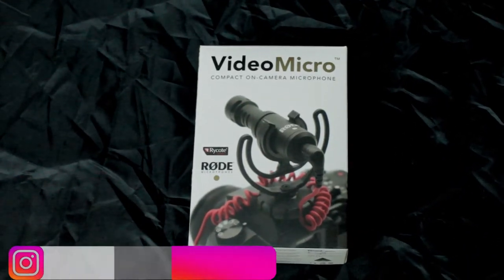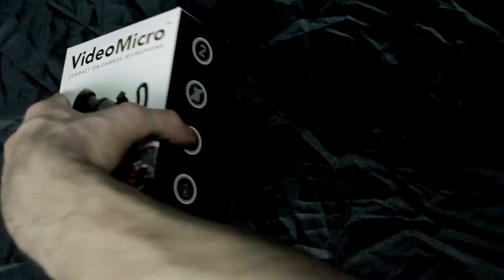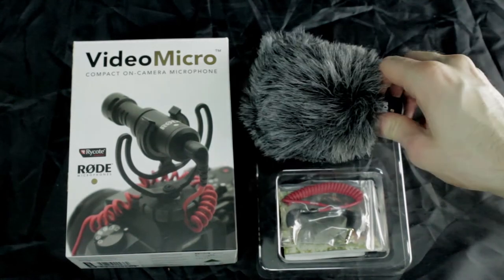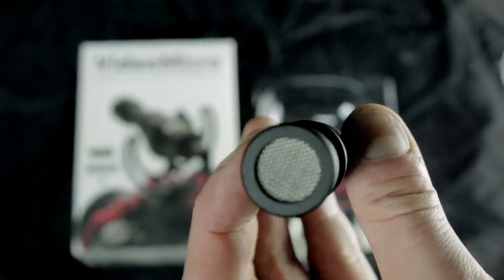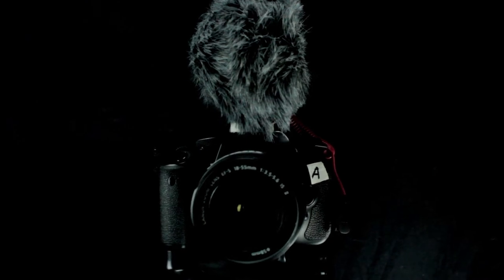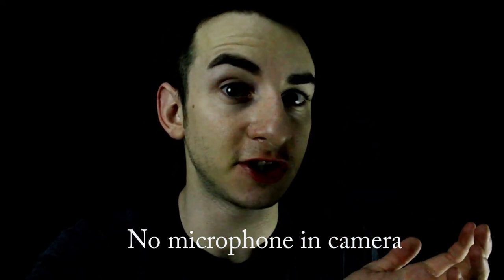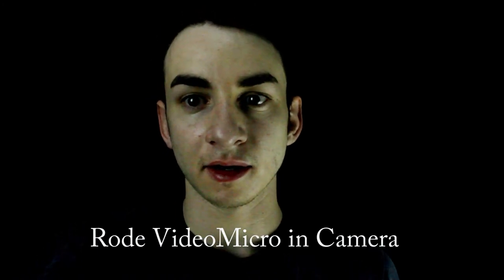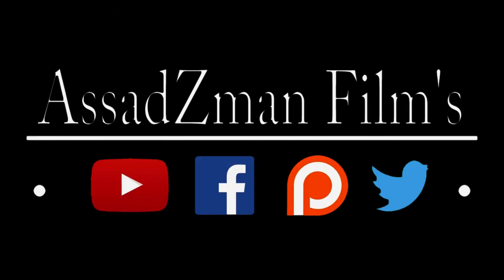Rode VideoMicro Unboxing +Test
So  this mic just arrived in the mail,it was sent by Rode Microphones for entering a short film in there pitch category in My Rode Reel.so here is an unboxing and a test of the microphone.
here are the links to vote for my short films!!
Short experimental Film:
BE sure to Vote!!!
My Equipment:
Canon t6:
Tripod:
Reflector:
Rode VideoMicro:
Tascam Dp-006:
song in video
Wanderlust by Scandinavianz
be sure to follow
AssadZmanFilm's

Zainthelion